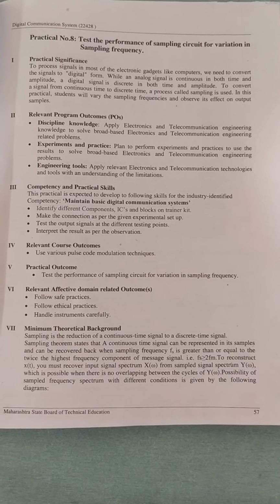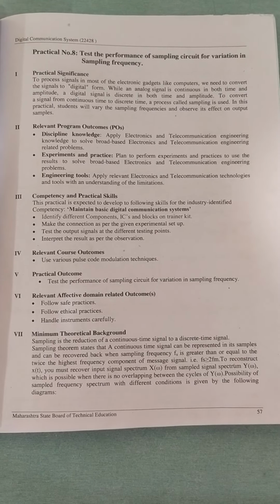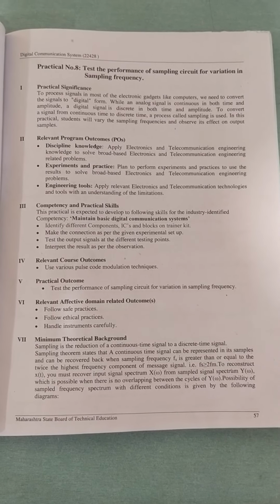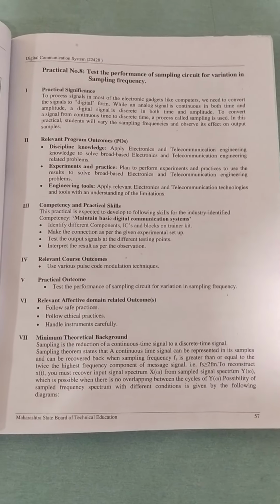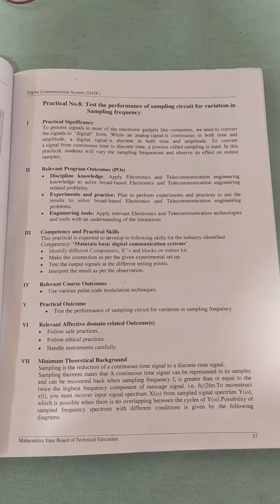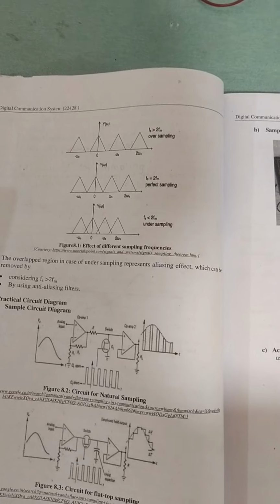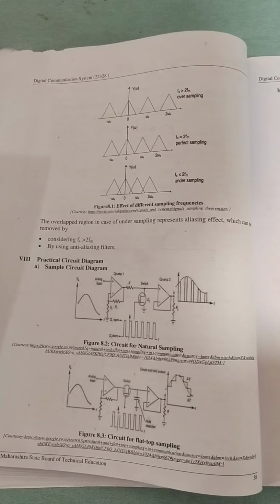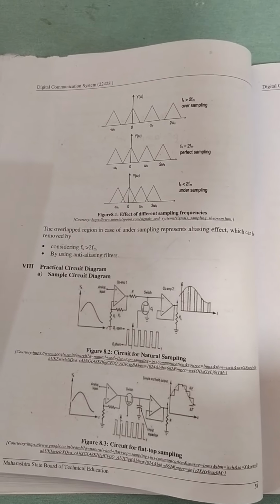DCS Practical No 8